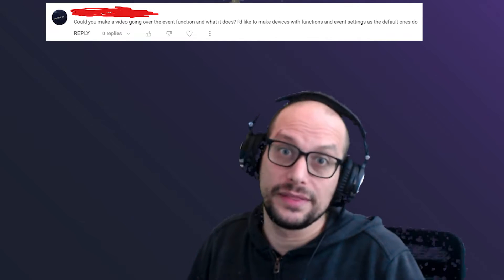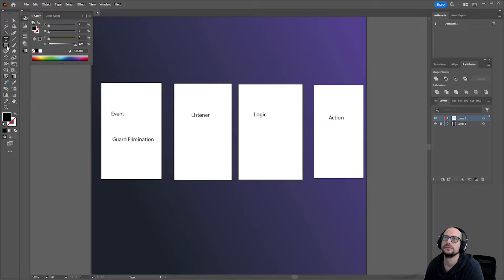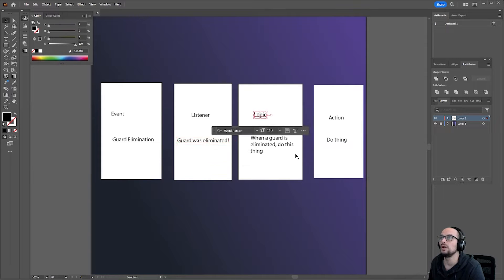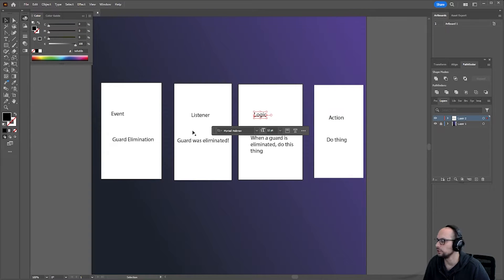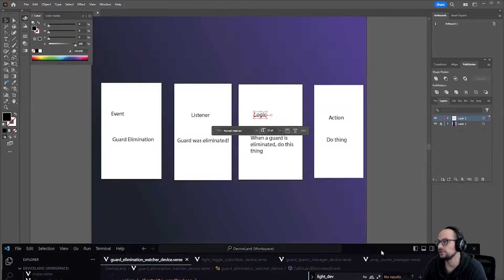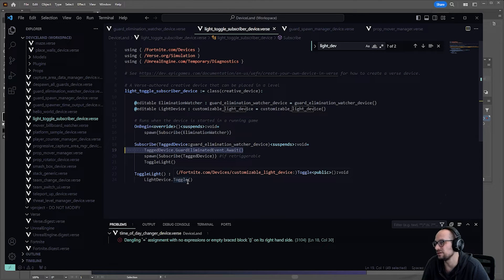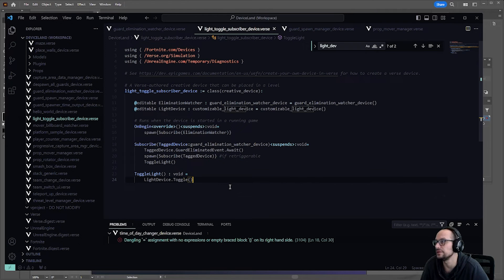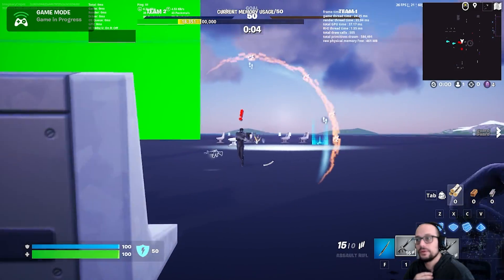Custom Events and Functions in UEFN and Verse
A viewer asked me a few weeks ago for a video about custom events in UEFN. I originally thought it wasn't possible. It is.